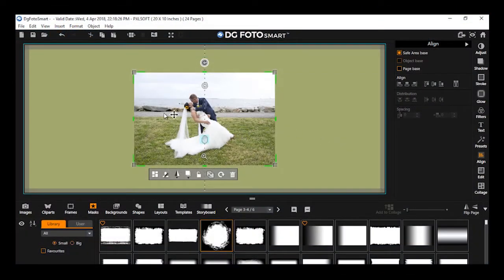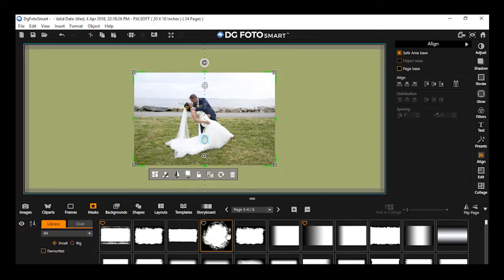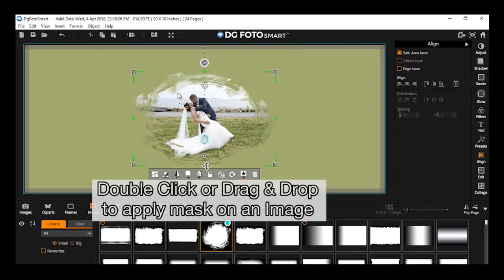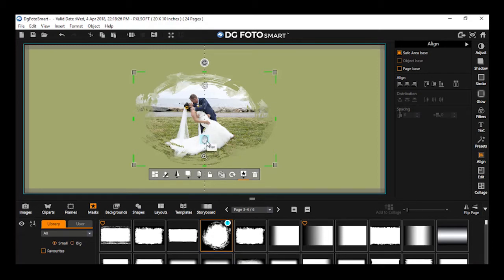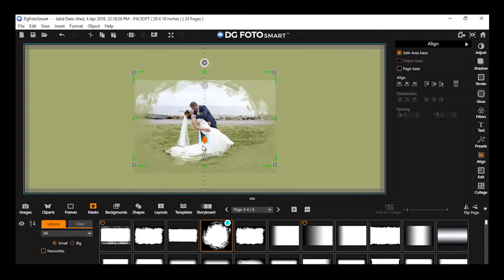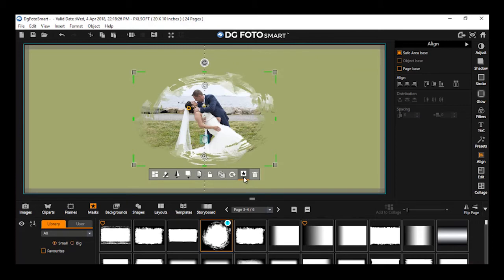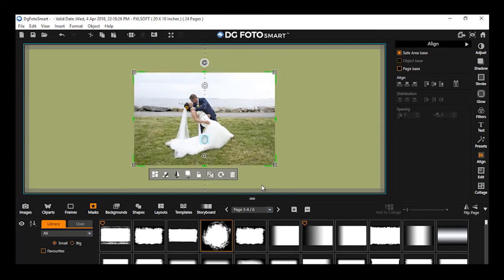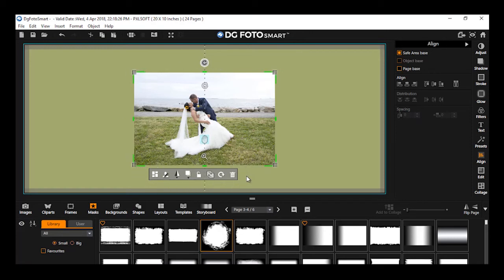Image Content Toolbar: Flip Mask & Remove Mask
Flipping and removing a mask from image on canvas.